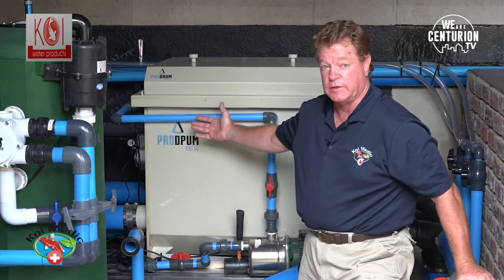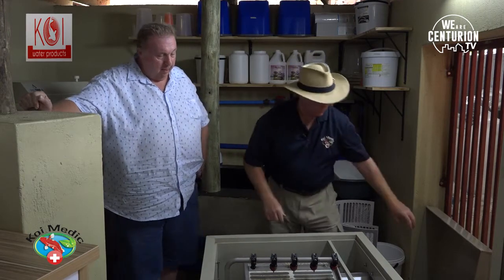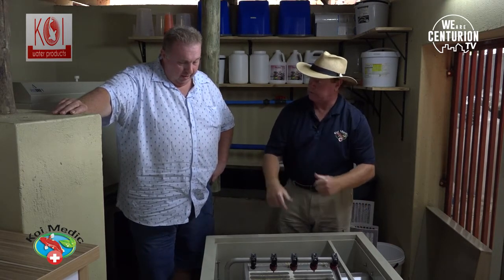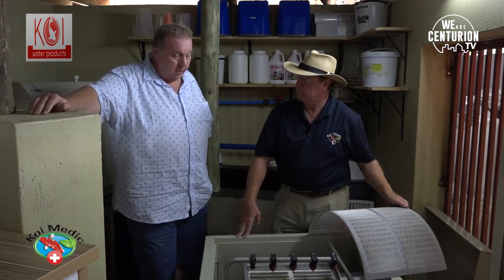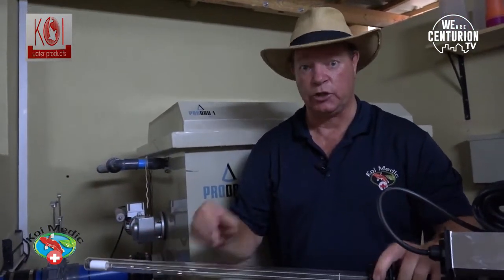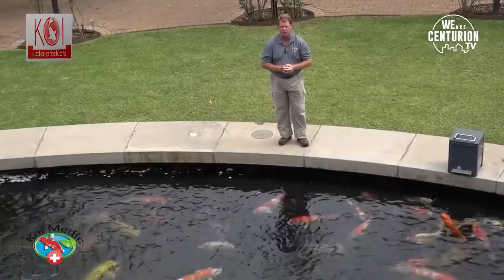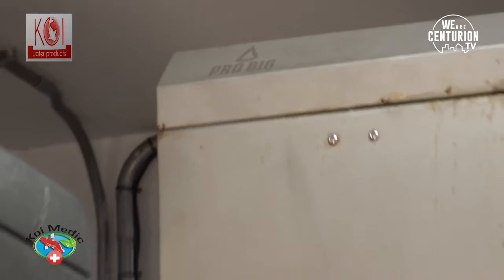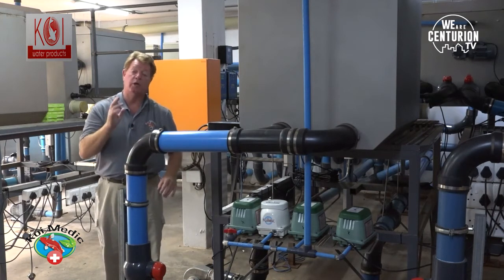Review and discussion of the PRODRUM automatic mechanical filter systems by the KOI Medic S2E7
KOI Medic - Season 2, Episode 7

In this 7th episode of season 2, Kevin Till, KOI Medic, continues to talk to  Steven Smith in Nelspruit, Mpumalanga, South Africa, this time about Steven's experience with the PRODRUM filter system. Later in the episode Kevin also visits Carl Erasmus at THE RASMUS Boutique Hotel in Pretoria to look at the PRODRUM 100 system that was recently installed there.

We thank KOI Water Products for their sponsorship of this episode.
Please contact them or visit their website for any information on the PRODRUM automatic mechanical filter systems.

The ProfiDrum sold by Koi Water Products is a high quality, high-tech, fully automatic rotary drum filter. By using the ProfiDrum, you can control the quality of your koi pond water from anywhere by using its electronic control unit. You are in control of the correct time of the filtration process, the duration of it and the duration of flushing of the drum.  Different models are available, and the number and size of inlets and outlets can be customized if desired.

Also, with the ProfiDrum, automated control of aeration, feeding machines,  skimmer flow and flow pumps are possible. All this can be operated and monitored on the ProfiDrum touch-screen, or on your smartphone, tablet, or computer. The system is internet-enabled by an integrated WiFi adapter, therefore a koi-keeper can check and operate his pond from anywhere in the world.

Investing in a ProfiDrum  may be the best investment a koi keeper can make.

Proudly filmed and produced by ALPHA and OMEGA PRODUCTIONS